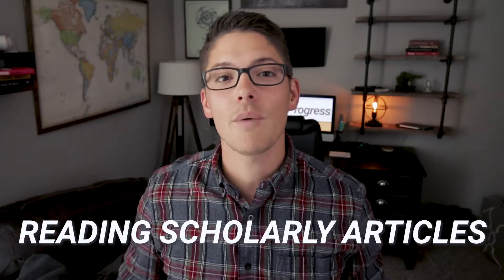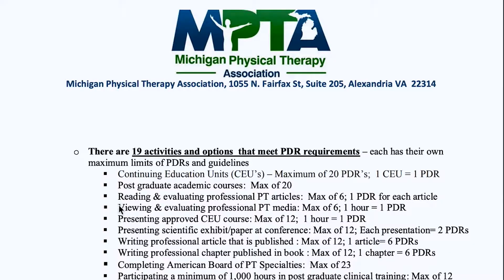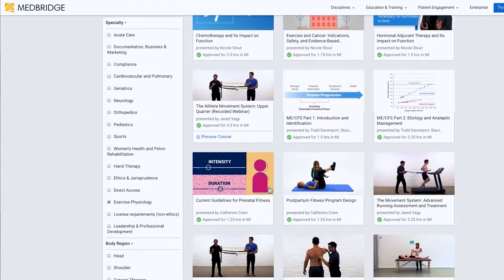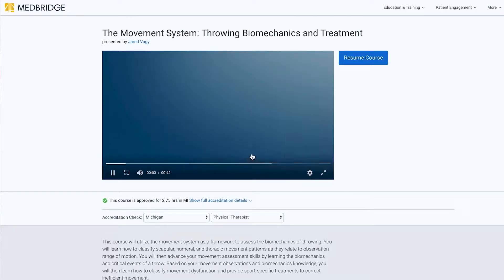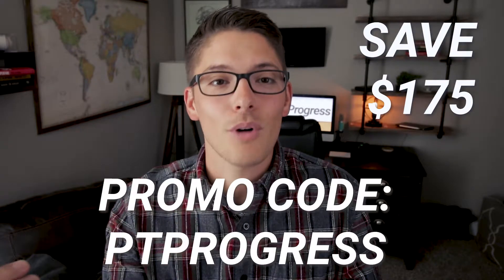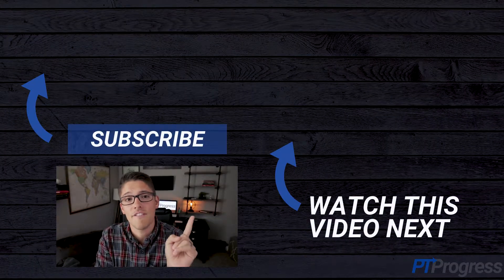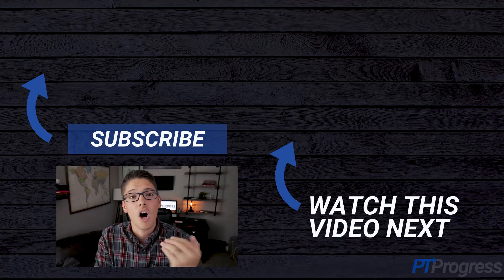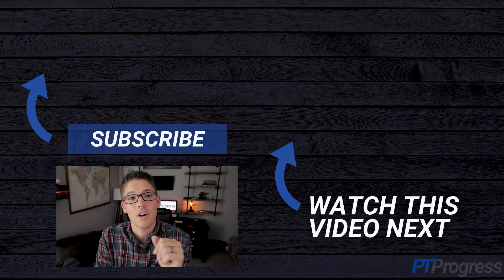3 Ways To Earn Cheap CEUs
As a medical professional, you are required to complete a certain number of CEUs (Continuing Education Unit) in order to keep your license current.  It’s no wonder why the search for cheap CEUs is so popular in my profession of Physical Therapy!
Today I’ll show you a legitimate way to pay less than $9 per CEU. Yes, I’m an actual Physical Therapist licensed in Michigan and I don’t pay more than $9 per CEU.